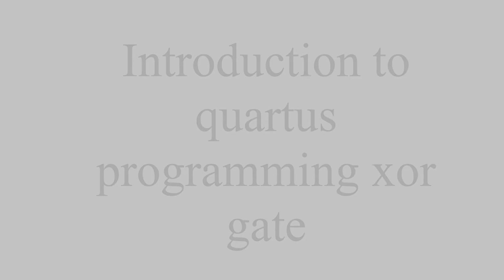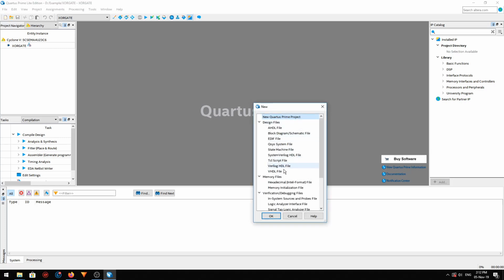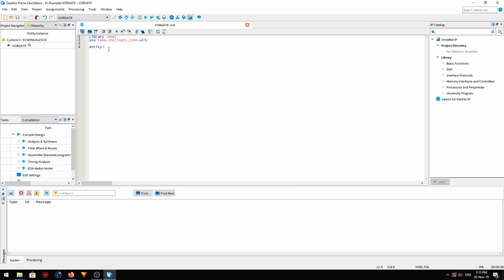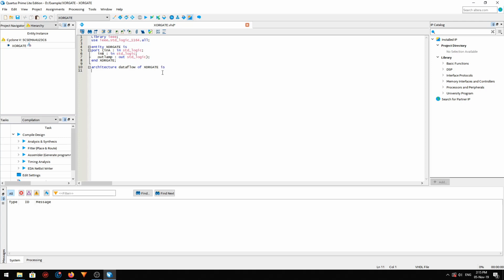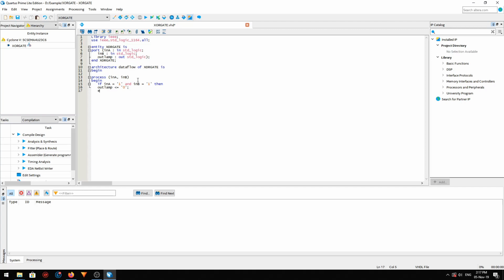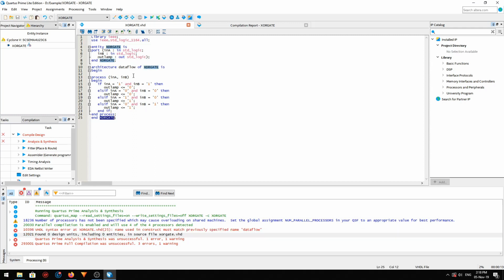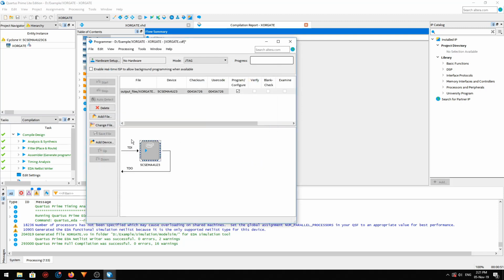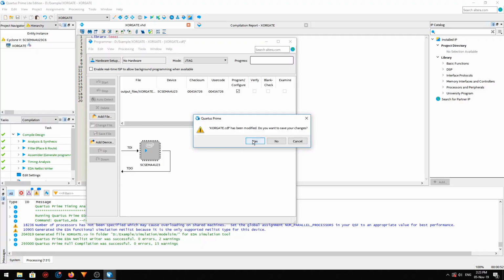Quartus Prime introduction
A quick introduction yo Quartus Prime 18.1, by programming a xor-gate.